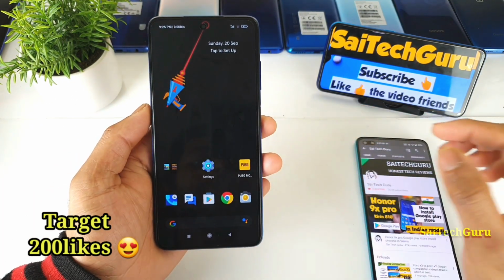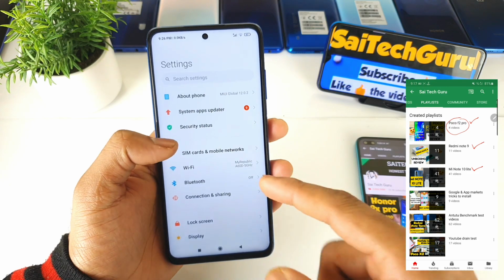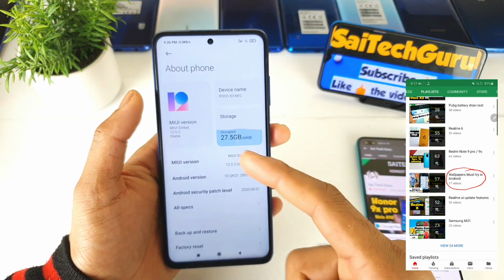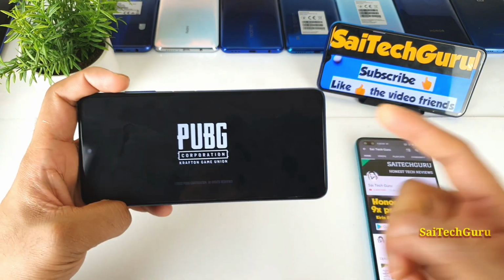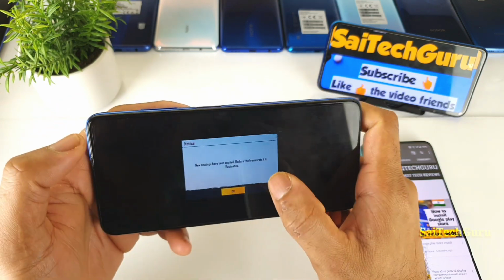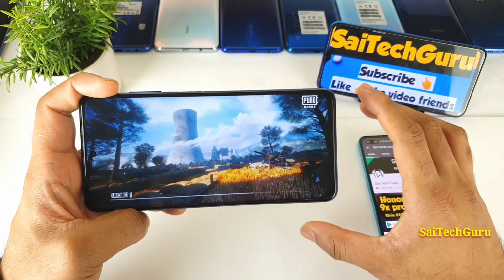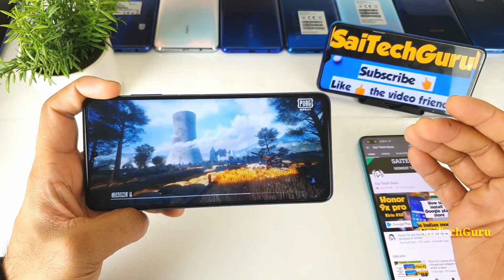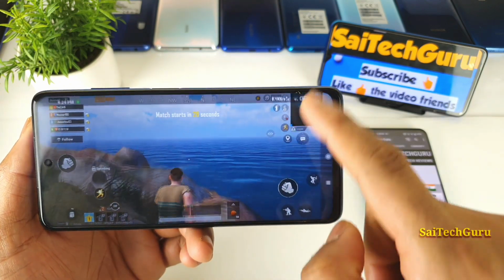Poco x3 pubg what default settings you can play